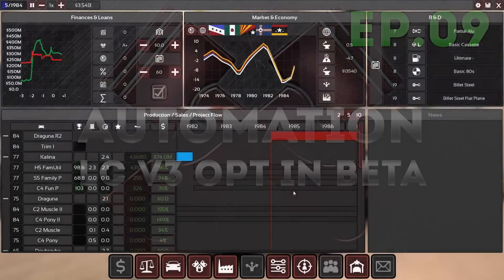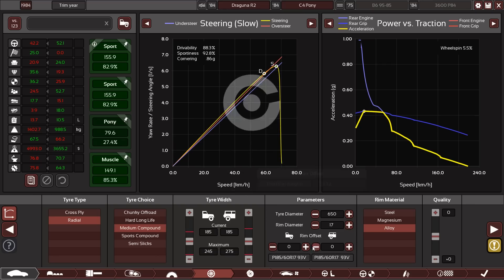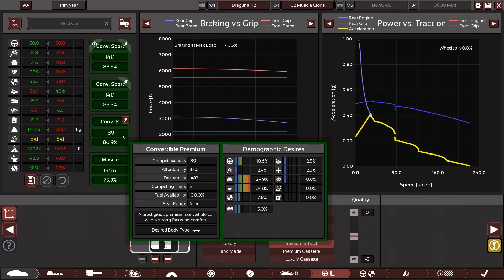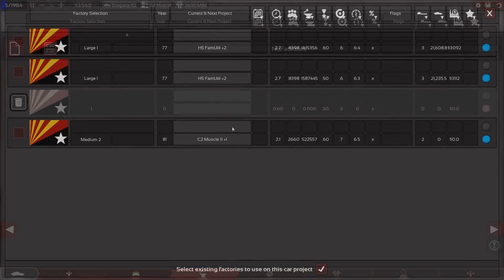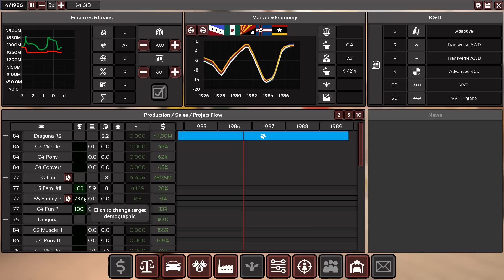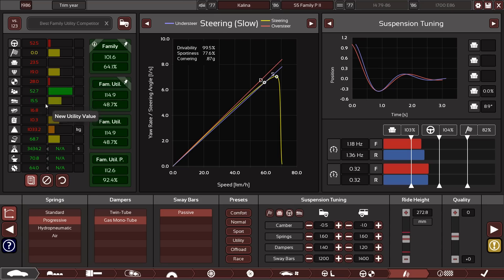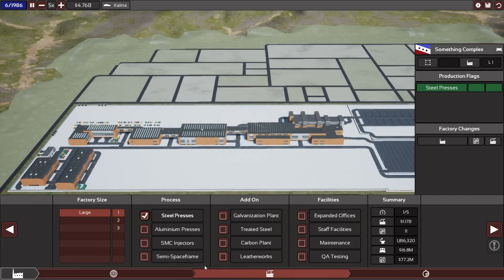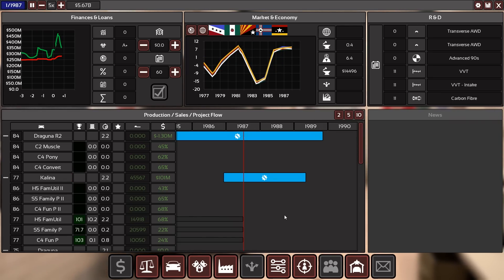Automation LC V3, Archana Shitboxes Ep.09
In this let's play we check out the lite campaign V3 (LC V3) opt-in beta. Starting in Archana, we'll try to undercut the market with dirt cheap cars and flood the markets. Will Kozak Avto & Traktor succeed in its quest for automotive domination?